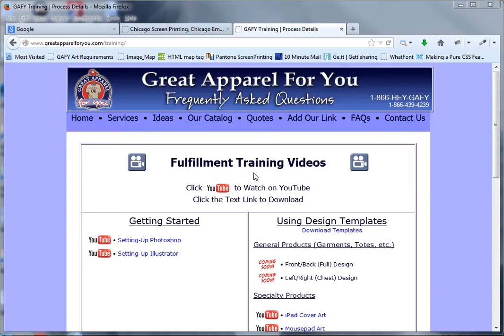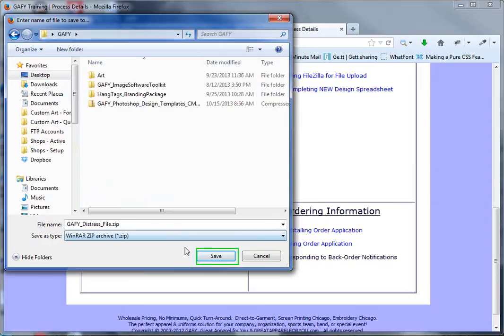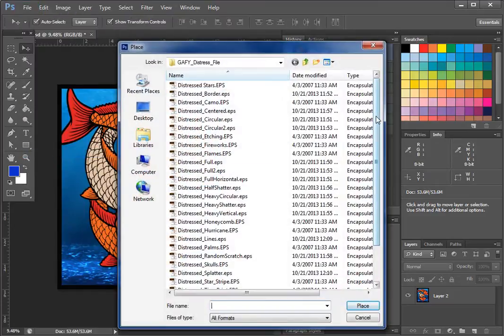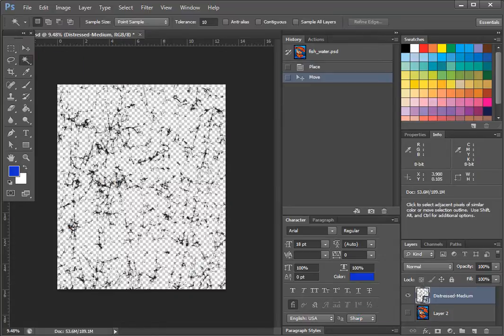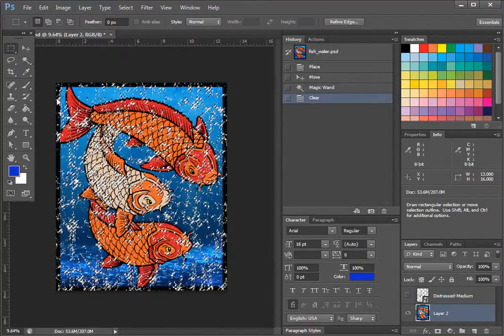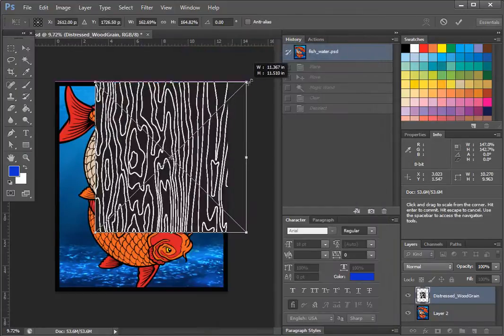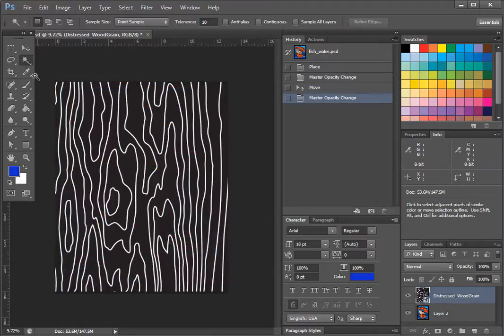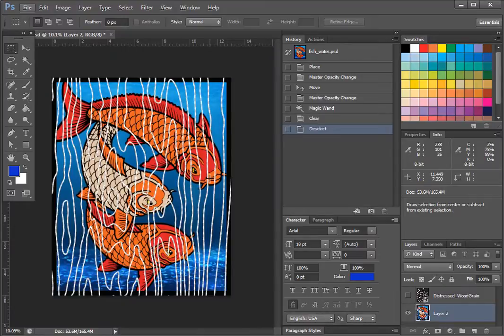How to Distress Art for DTG Printing at Great Apparel For You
This video provides instructions for how to apply distressed / vintage filters to direct to garment art that will be printed on t-shirts on-demand at Great Apparel For You.